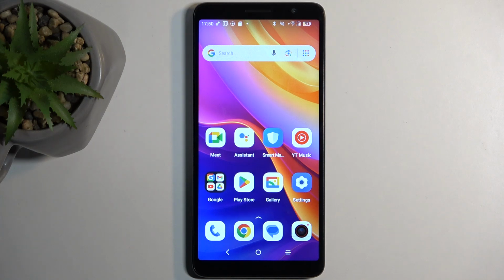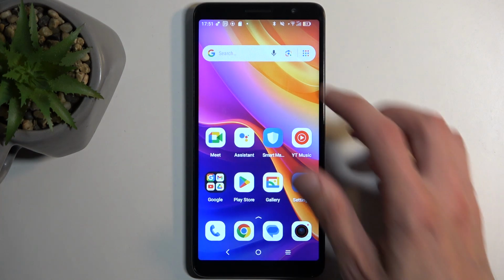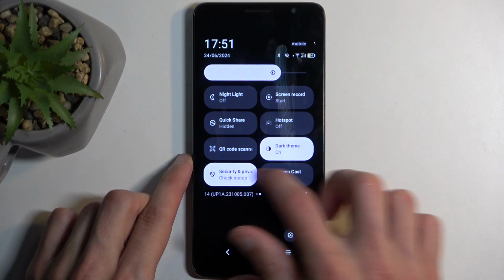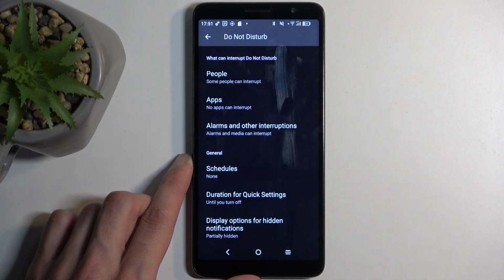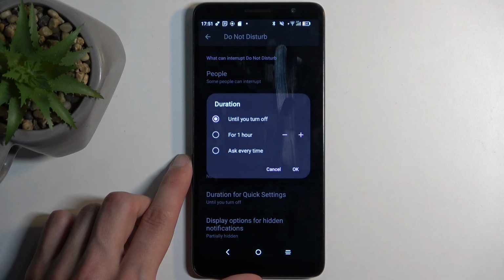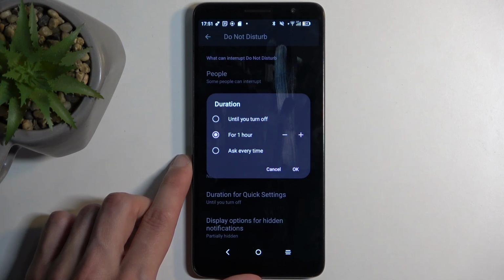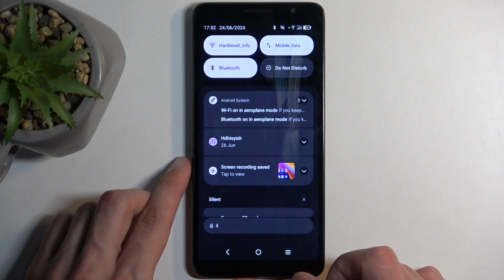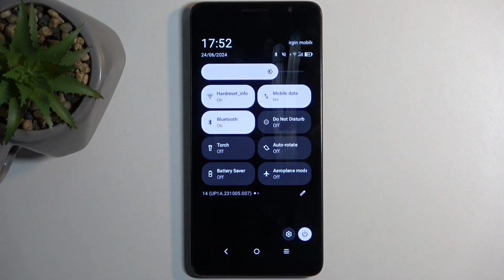How to Enable Do Not Disturb Mode on TCL 501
Find out more:
Discover how to activate Do Not Disturb mode on your TCL 501 smartphone to minimize interruptions and enjoy uninterrupted focus. Whether you're in a meeting, sleeping, or simply need some quiet time, this guide will walk you through the steps to enable and customize this feature according to your preferences.

How can I schedule Do Not Disturb mode to turn on automatically on my TCL 501?
Does enabling Do Not Disturb mode on TCL 501 block notifications completely?
Can calls or messages from specific contacts bypass Do Not Disturb mode on TCL 501?
Is there a way to allow certain app notifications while in Do Not Disturb mode on TCL 501?
How do I quickly disable Do Not Disturb mode when I'm ready to receive notifications on TCL 501?